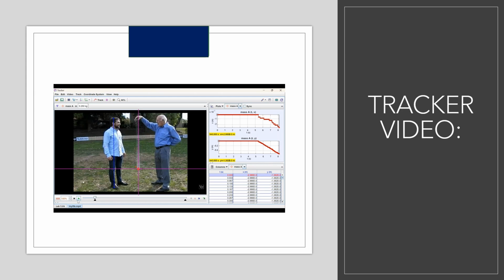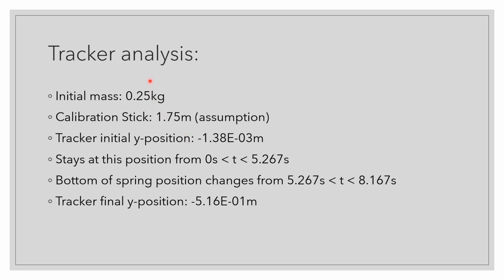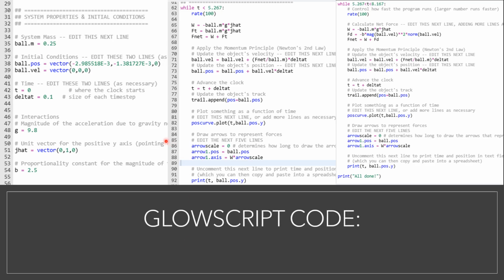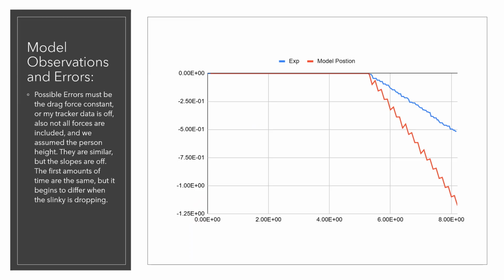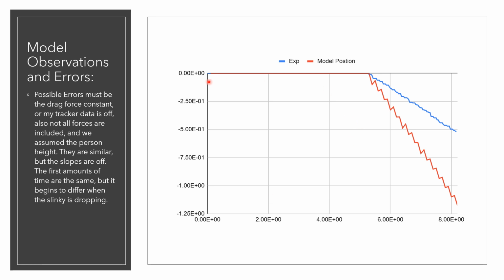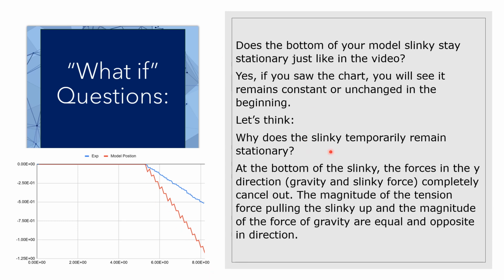Lab 5 | Slinky Drop | Physics 2211 | Georgia Tech | 2024